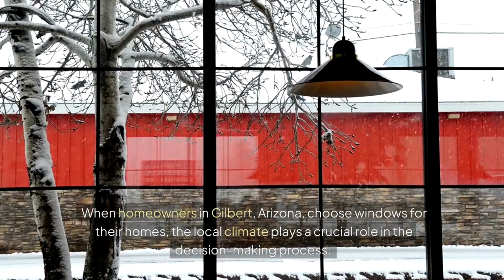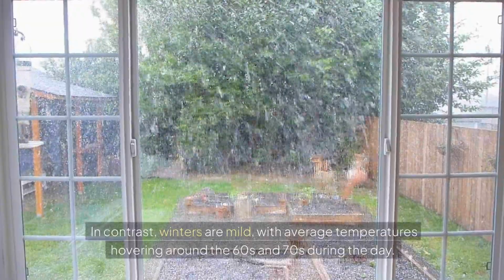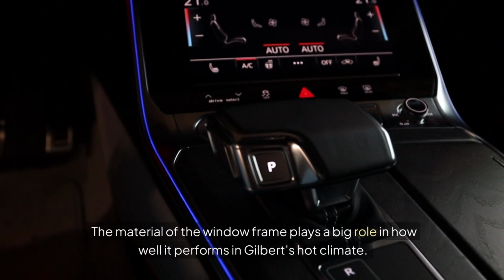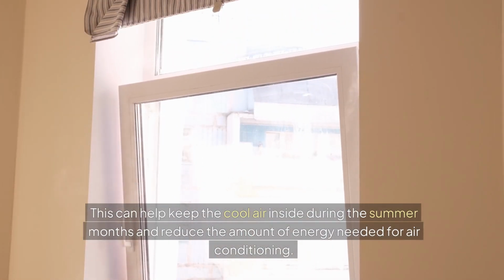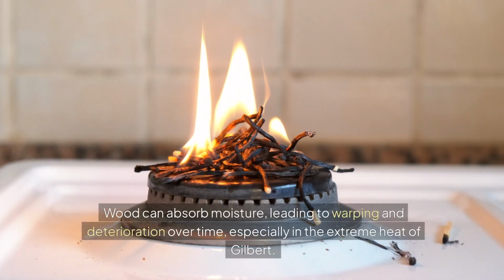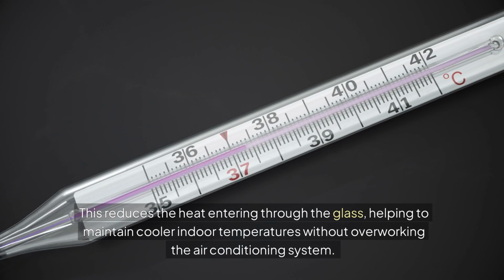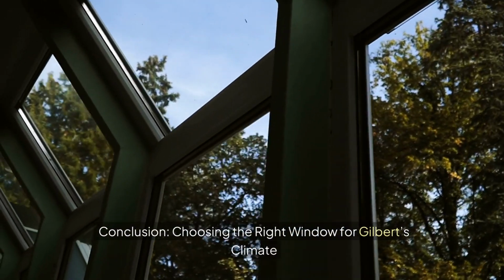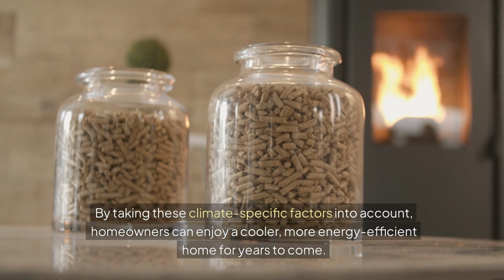The Impact of Climate on Window Choices in Gilbert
- When homeowners in Gilbert, Arizona, choose windows for their homes, the local climate plays a crucial role in the decision-making process. Known for its hot desert climate, Gilbert experiences long, hot summers and mild winters. As a result, window choices are not just about aesthetics or cost—they’re about energy efficiency, comfort, and long-term durability. In this article, we’ll explore how Gilbert’s climate influences window choices and offer tips for homeowners looking to make the best investment in their property. Gilbert is located in the heart of the Sonoran Desert, which means that summers can be scorching with temperatures often exceeding 100°F. In contrast, winters are mild, with average temperatures hovering around the 60s and 70s during the day. While these pleasant winter conditions may not pose a major challenge for windows, the extreme heat in the summer creates significant demands for insulation and energy efficiency. The most pressing challenge for homeowners in Gilbert is controlling indoor temperatures and managing energy costs during the summer months. Poorly chosen windows can lead to heat gain, where unwanted heat enters the home, causing the air conditioning system to work harder and driving up energy bills. At the same time, effective windows can help reduce this heat gain while allowing for better cooling and insulation during the winter months. In addition to choosing the right frame and glass type, homeowners in Gilbert should also consider the impact of shading and solar control features. Window coverings like exterior shades, shutters, or awnings can significantly reduce solar heat gain. Windows with built-in shading features, such as overhangs or insulated frames, can also offer added protection from the intense desert sun. Choosing the right windows for your Gilbert home involves more than just picking a style or color that suits your taste—it’s about selecting windows that will protect your home from the extreme temperatures of the Arizona desert. By focusing on energy-efficient materials like vinyl or fiberglass, opting for Low-E glass to block heat, and considering shading options to reduce direct sunlight, you can ensure that your home stays comfortable year-round while minimizing energy consumption. Investing in the right windows for Gilbert’s hot climate is not just an aesthetic choice; it’s an investment in long-term energy savings, comfort, and the overall value of your home. By taking these climate-specific factors into account, homeowners can enjoy a cooler, more energy-efficient home for years to come.